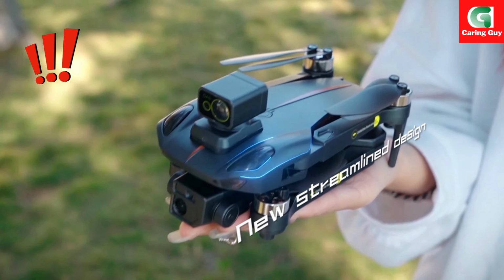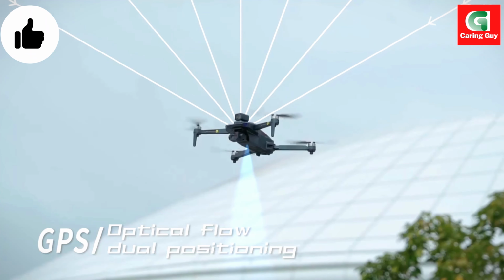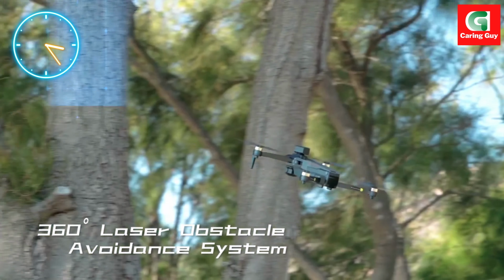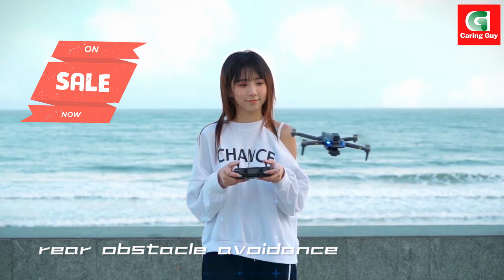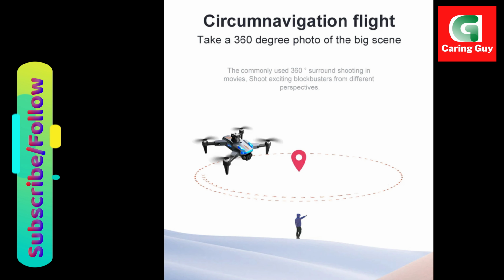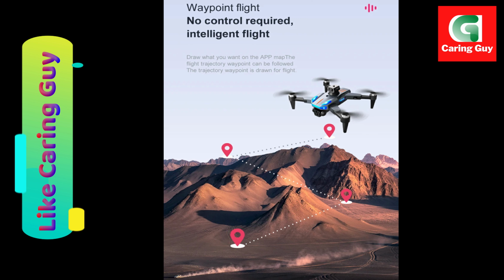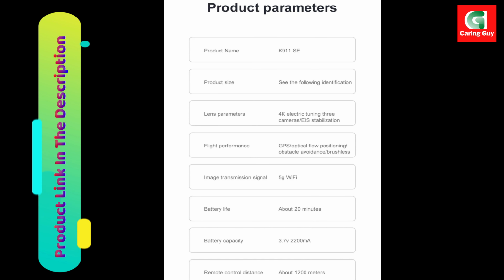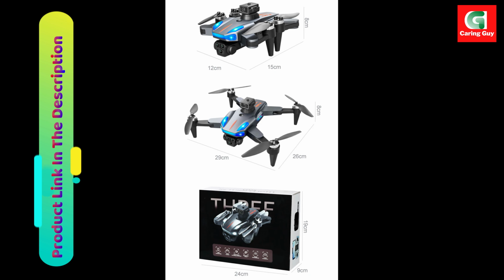K911 SE 4K GPS Drone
K911 SE 4K GPS Drone website link to check today's price

The K911 SE 4K GPS Drone is a top-tier quadcopter designed for both hobbyists and professionals seeking a high-performance flying experience. With its advanced obstacle avoidance technology, triple-camera system, and robust build, this drone stands out as an exceptional choice for capturing stunning aerial footage and ensuring reliable flight performance.

Key Features
4K Professional Camera: Capture ultra-clear images and videos with the 4K pixel camera, which features an ESC (Electronic Speed Control) that allows for continuous 90-degree angle adjustments.
Triple Camera System: Switch seamlessly between three cameras to get the perfect shot from multiple angles, enhancing your creative possibilities.
Obstacle Avoidance: Equipped with 360° all-round laser obstacle avoidance, this drone navigates safely around obstacles, ensuring a smooth and crash-free flight.
5G High-Definition Image Transmission: Enjoy real-time HD image transmission via 5G WiFi, providing a reliable connection for up to 2000 meters.
Brushless Motor: The 1503 brushless motor offers powerful, efficient, and quieter flight, ideal for long-term use and demanding conditions.
Foldable Design: Compact and portable, the K911 SE can be easily folded to a size of 15.5 × 9 × 8 cm, making it convenient to carry and store. When unfolded, it measures 32 × 32 × 8 cm.
GPS and Optical Flow Positioning: Dual-mode positioning with GPS and optical flow ensures accurate and stable flight both indoors and outdoors.
Long Battery Life: Powered by a 7.4V 2500mAh battery, the drone supports extended flight times, allowing for prolonged aerial adventures.
Wind Resistance: With 7 levels of wind resistance, the K911 SE can handle various weather conditions, ensuring stable flight even in windy environments.
Intelligent Flight Modes: Includes features such as low power return, one-key return, runaway return, intelligent following, gesture photography, and fixed-point surrounding, enhancing the ease of use and functionality.

Specifications
Model: K911 SE
Main Material: ABS / metal / electronic components
Motor Model: 1503 brushless motor
Remote Control Frequency: 2.4GHz
Return Mode: 5G WiFi
Charging Time: About 2 hours
Charging Method: USB charging
Aircraft Battery: 7.4V 2500mAh
Folded Size: 15.5 × 9 × 8 cm
Unfolded Size: 32 × 32 × 8 cm
Flight Environment: Suitable for both indoor and outdoor use

Functions
360° Laser Obstacle Avoidance: Ensures comprehensive obstacle detection and avoidance for safer flights.
GPS and Optical Flow Positioning: Dual-mode positioning system for precise navigation and stability.
ESC Adjustable Camera: 4K camera with 90-degree continuous adjustment for versatile shooting angles.
Wind Resistance: Capable of withstanding up to 7 levels of wind.
Three Camera Switching: Multiple camera options to capture diverse perspectives.
Intelligent Return Functions: Low power return, one-key return, and runaway return for secure flight termination.
Gesture Photography and Video: Capture photos and videos with simple hand gestures.
50x Zoom: High zoom capability for detailed close-up shots.
Fixed-Point Surrounding: Allows the drone to orbit around a specific point for dynamic footage.

The K911 SE 4K GPS Drone combines cutting-edge technology with user-friendly features, making it an ideal choice for capturing high-quality aerial imagery and enjoying a versatile flying experience.

All information of the product collected from company website or seller e-commerce page that have to bear responsibilities about it. In case of any problem one should have to contact their complain section.